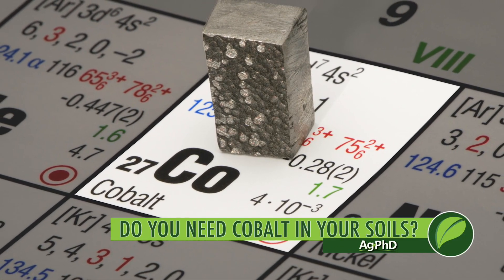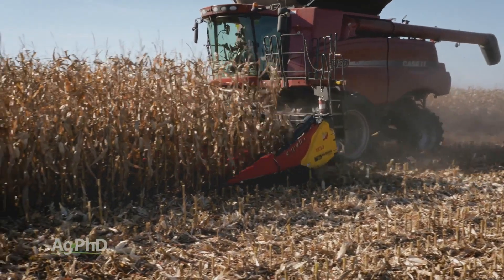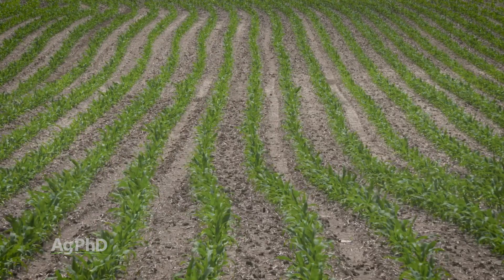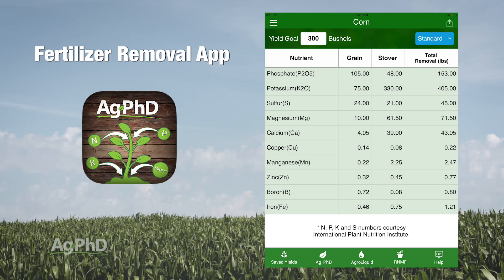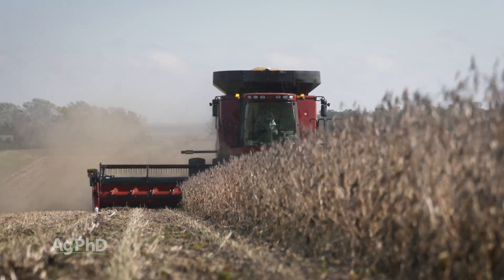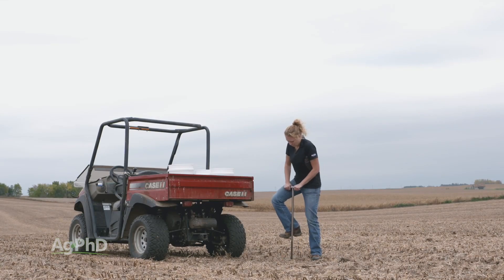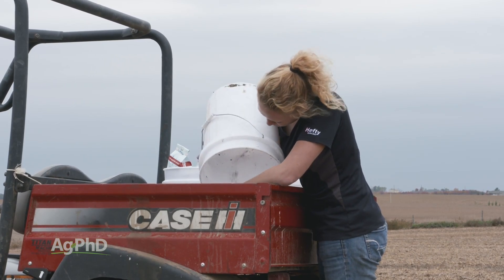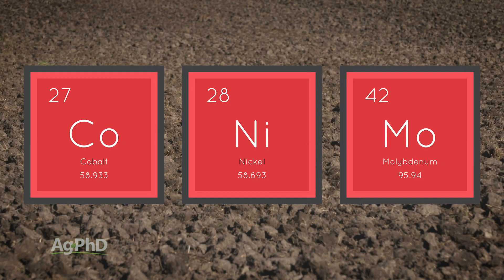Cobalt #1029 (Air Date 12-24-17)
Cobalt is not a common nutrient to test for on farms, but could it be a key to higher yields? Brian and Darren Hefty discuss the idea of applying cobalt to your farm.